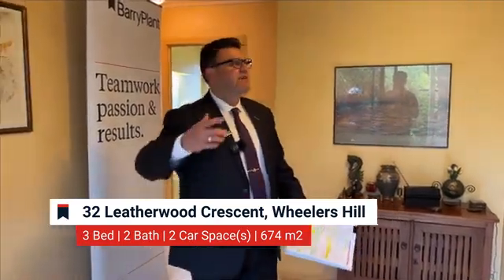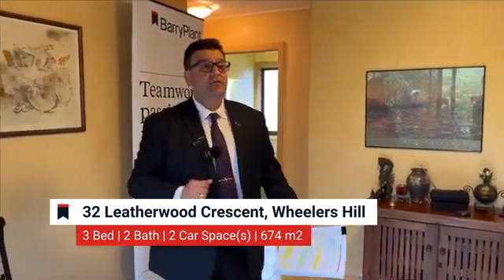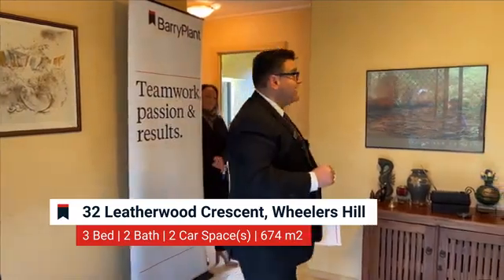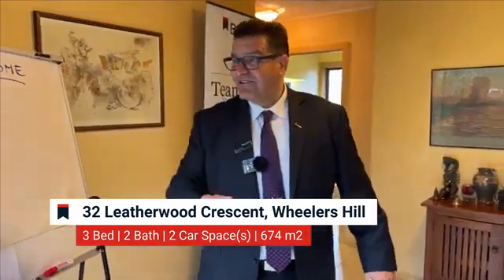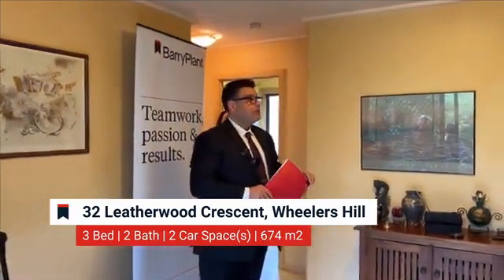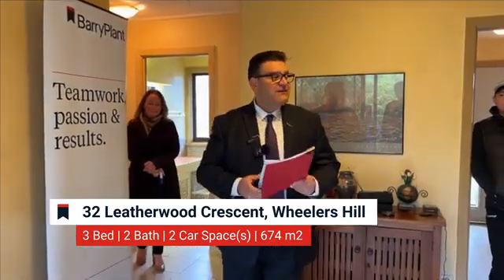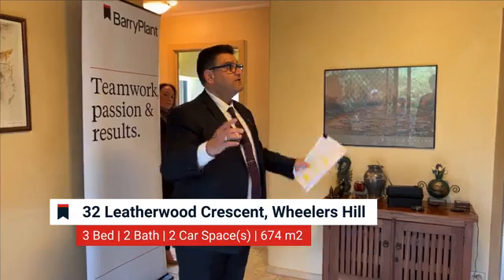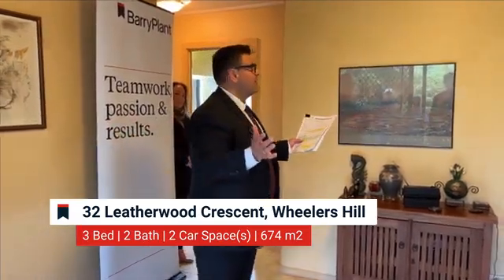Live Auction @ 32 Leatherwood Crescent, Wheelers Hill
3 Bed | 2 Bath | 2 Car Space(s) | 674 m2
11:00 - 17/09/2022

Barry Plant - Monash
Listing Agents:
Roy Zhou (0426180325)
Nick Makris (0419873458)